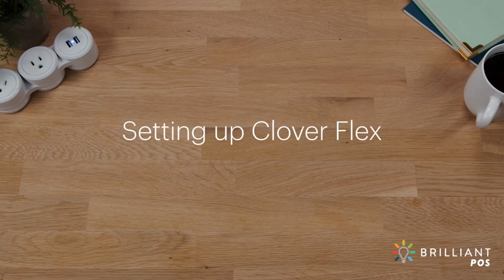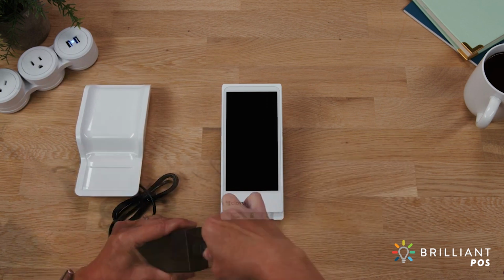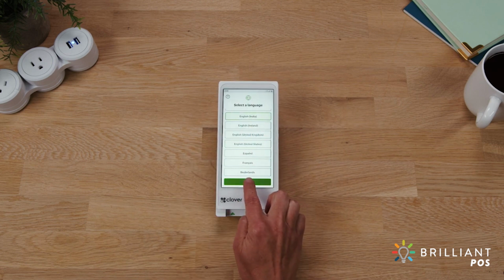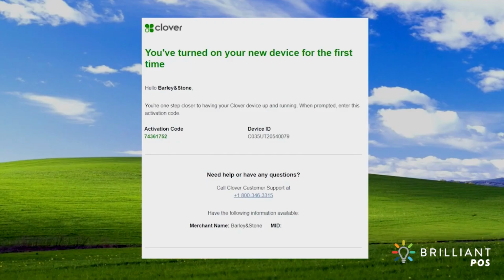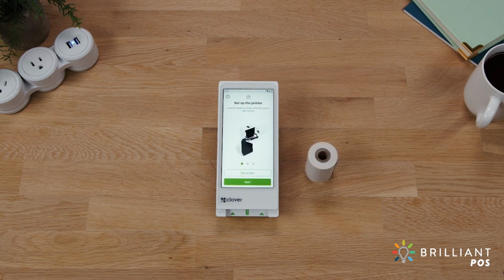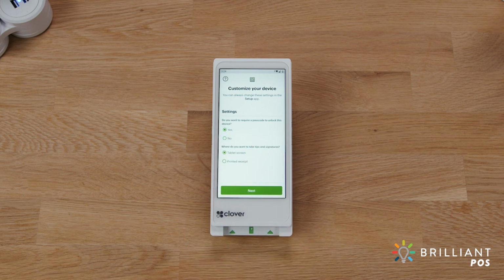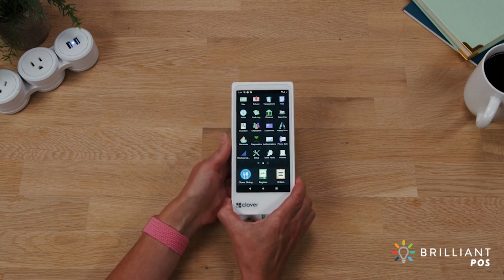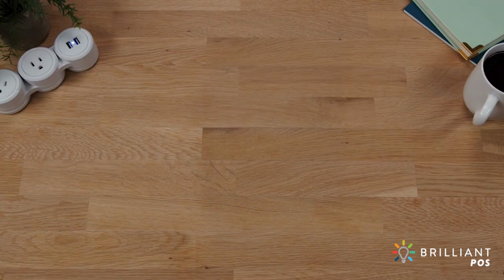How to Set up a Clover Flex 3 Brilliant POS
Watch a quick video showing how to set the newest Gen 3 Clover Flex.